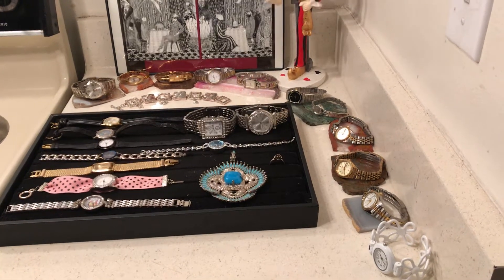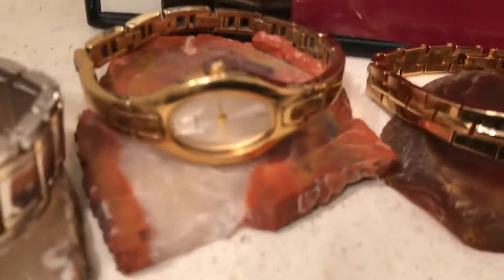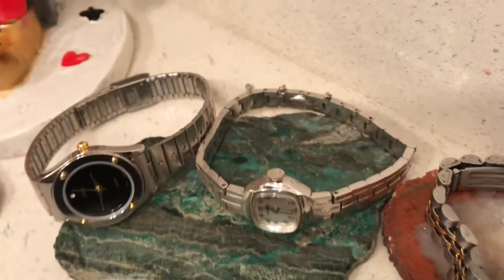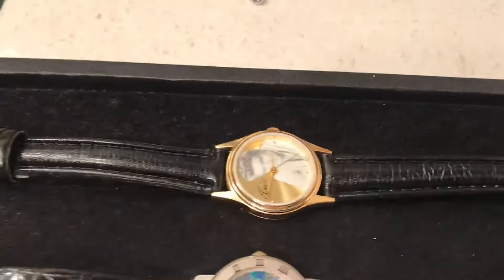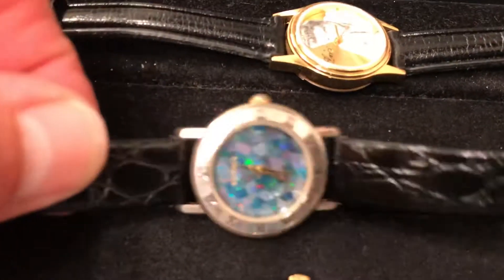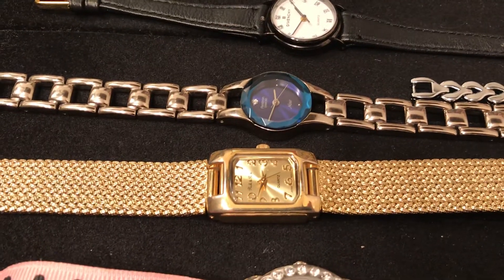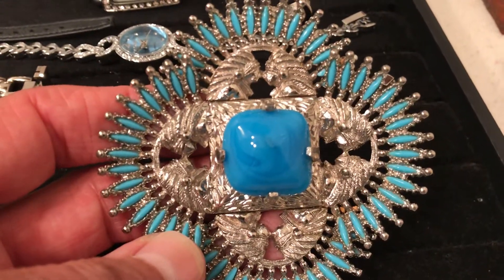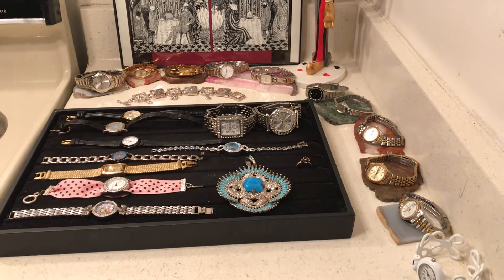House of Sumner Fine Jewelry & Collectables-The Weekly Show #37 Watches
Watches,Stones,Jewelry